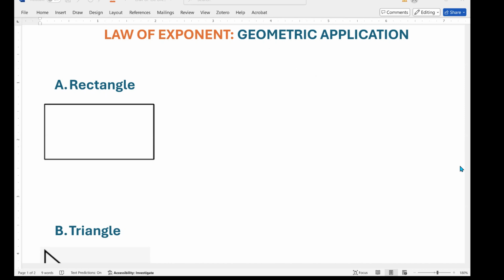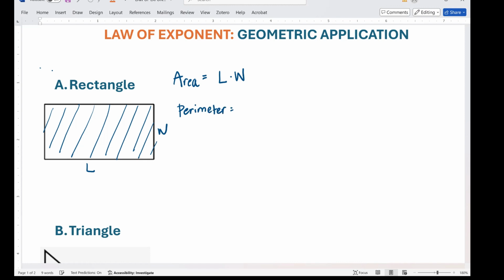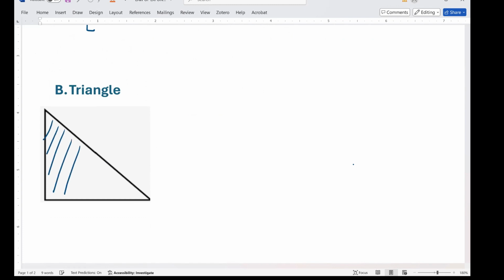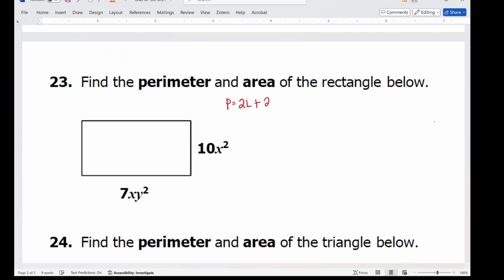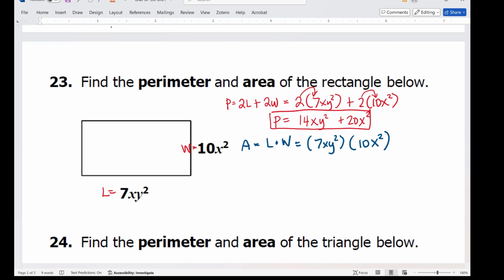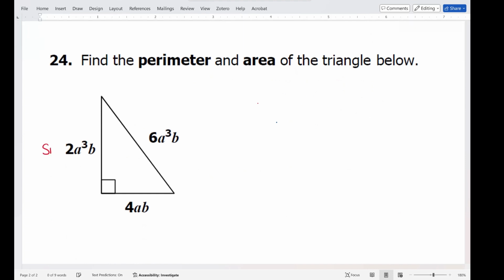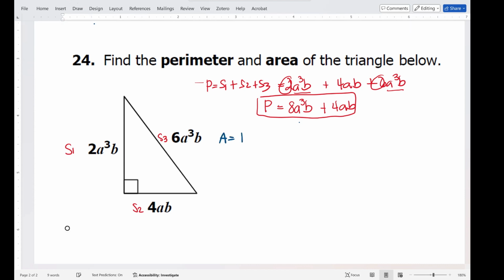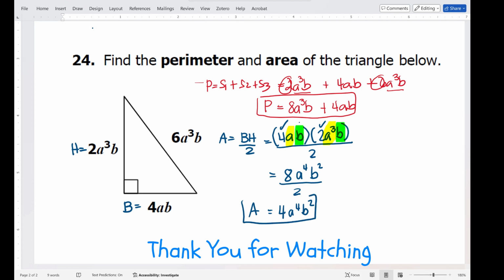TSIA MATH - Mastering Algebra in Geometry 🎯 Operations & Exponent Laws Made Easy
🎯 Mastering Algebra in Geometry | Operations & Exponent Laws Made Easy
Struggling to connect algebraic operations with geometry? 📐➗ This video makes it simple!
We break down how algebra works inside geometric problems, with a clear focus on the Laws of Exponents—step by step and easy to follow.
✅ In this lesson, you’ll learn:

➕➖✖️➗ How algebraic operations are applied in geometry
⚡ The laws of exponents and how they simplify expressions
📐 Using exponents with area, volume, and geometric formulas
🧠 Tips to avoid common mistakes and solve problems confidently

Perfect for students, future teachers, and exam prep (TSIA, TExES, or classroom review), this video helps you see how algebra and geometry work together—not separately.
🚀 Build confidence and master math one concept at a time!